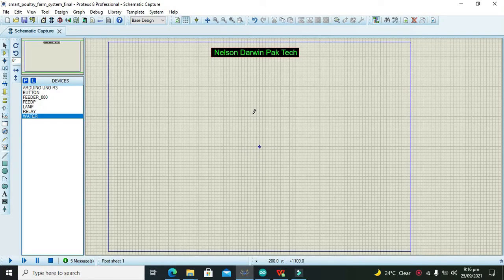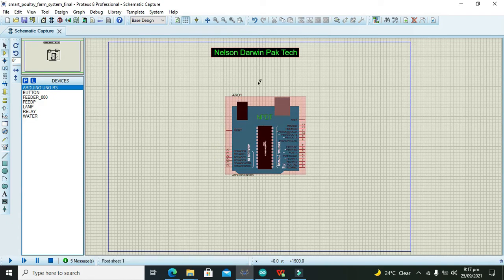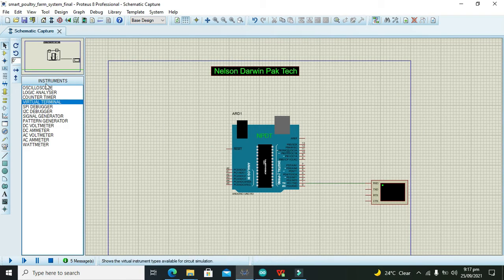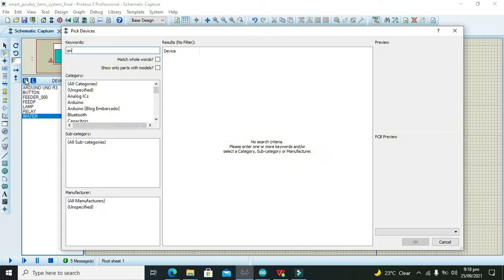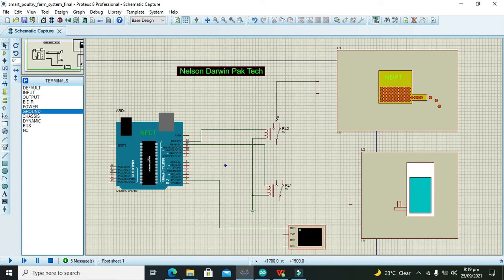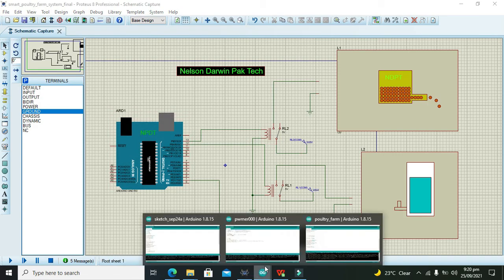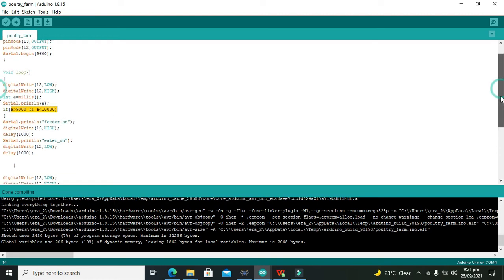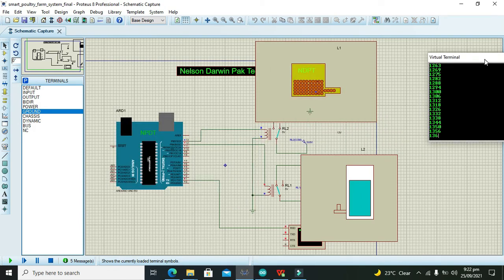simulation of smart poultry farm system using arduino in proteus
In this tutorial you will learn how to make
1. simulation of smart poultry farm system using arduino in proteus,
2. poultry farm automation using arduino in proteus,
3. proteus based simuation of poultry farm automation and control.

file downloading link